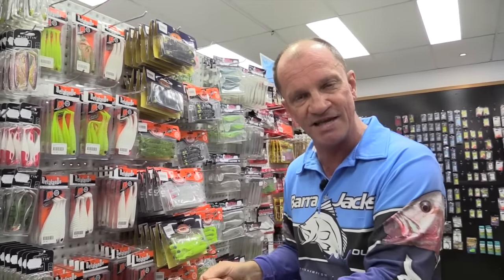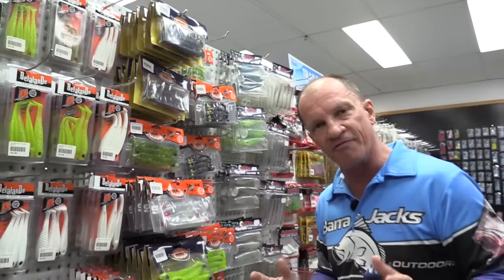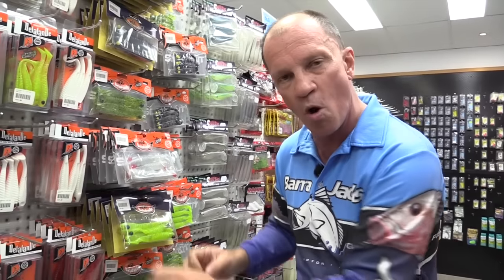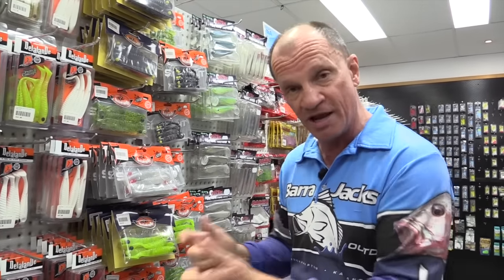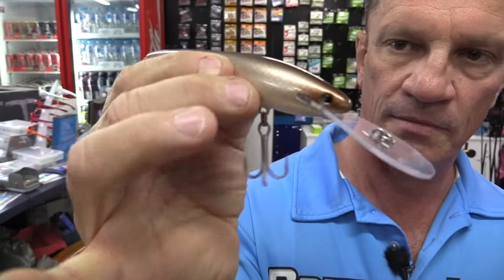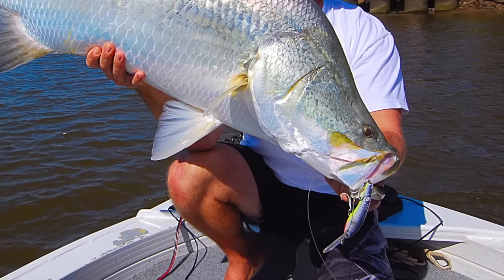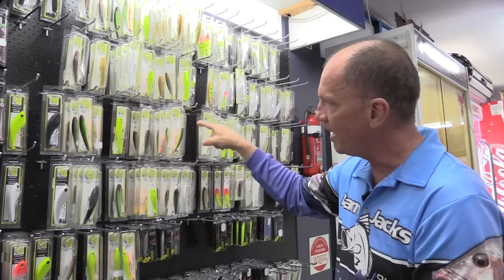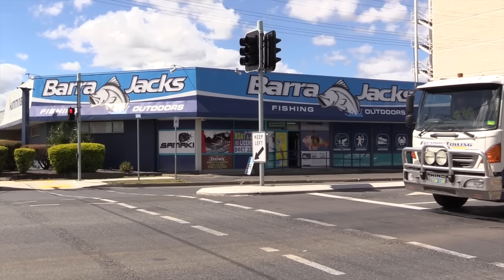Pilly's Top Theee Lures for Rockhampton Barra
Steve "Pilly" Pill's guide to three types of lures you'll need to fish for barra and threadfin salmon in Rockhampton's Fitzroy River.